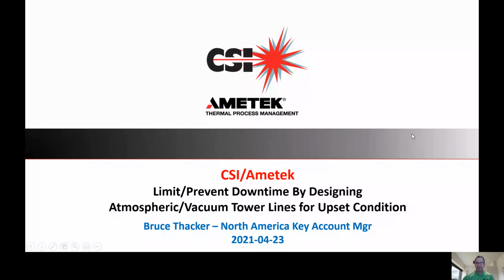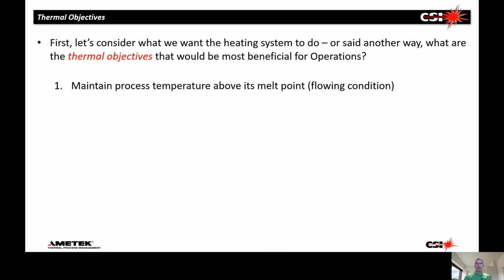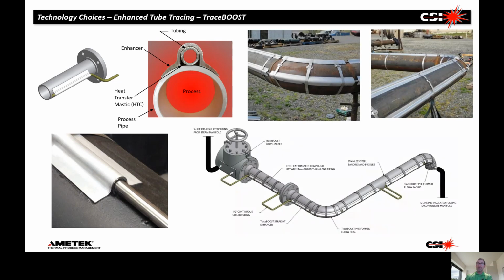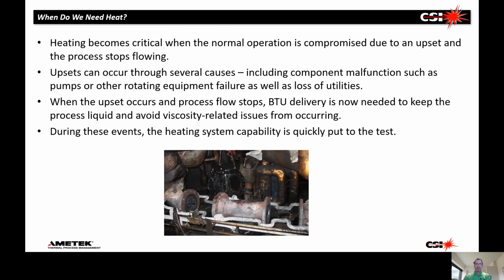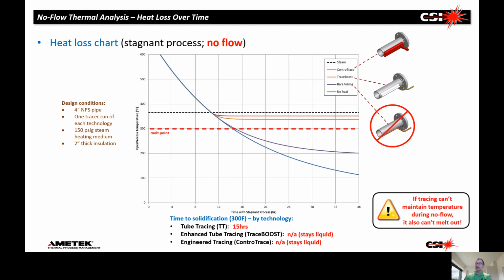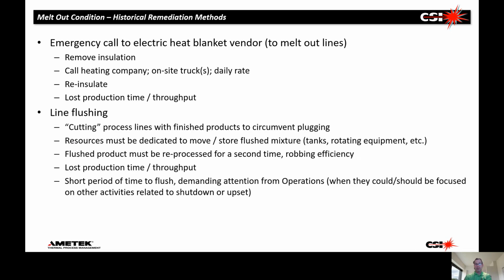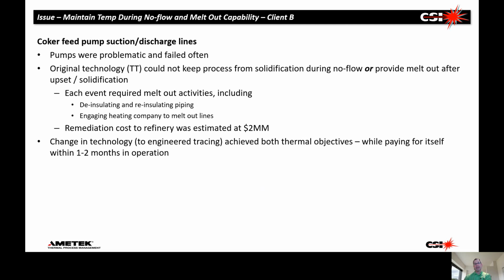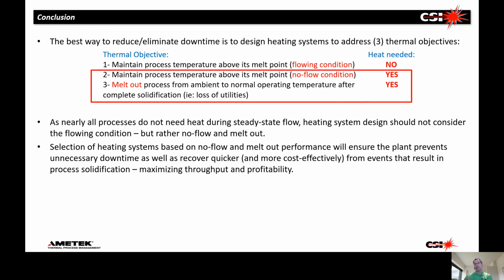Limit/Prevent Downtime By Designing Atmospheric/Vacuum Tower Lines for Upset Condition | CSI Heat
Continuous Distillation throughput can be limited by operational issues with product solidification (plugging) in interconnecting and downstream piping and equipment. These events, while rare, have historically incurred high costs and lengthy timeframes to rectify – reducing unit profitability.

Let us examine the specific operational upsets and the solutions plants implemented to eliminate or shorten future downtime occurrences due to plugging in tower bottoms and downstream lines & also discuss general heating system design objectives that consider upset conditions to prevent issues and guard against and/or allow for quicker, more cost-effective recovery after events.